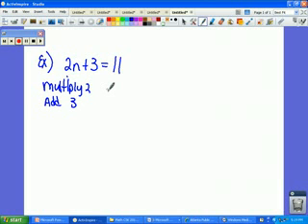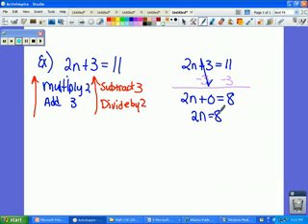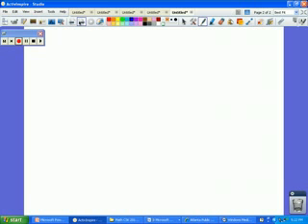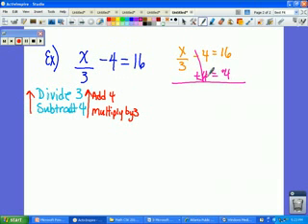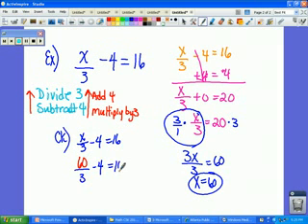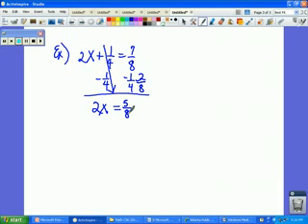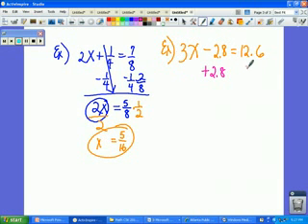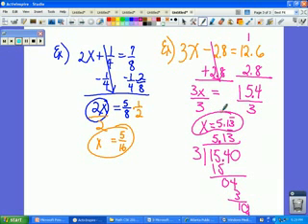Multistep Equations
TeacherTube User: Roxyhall

Learn how to solve two step equations.